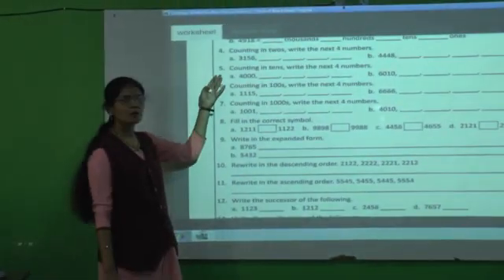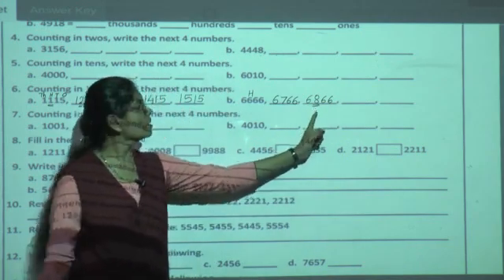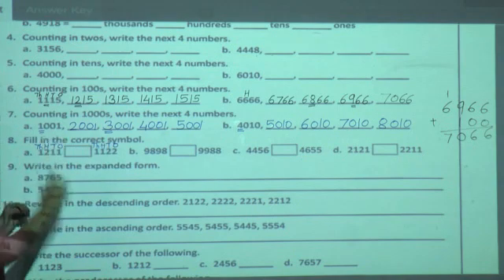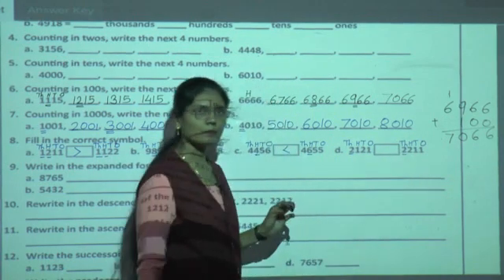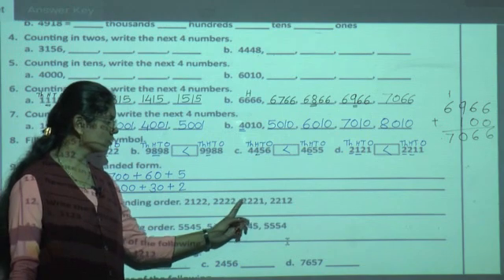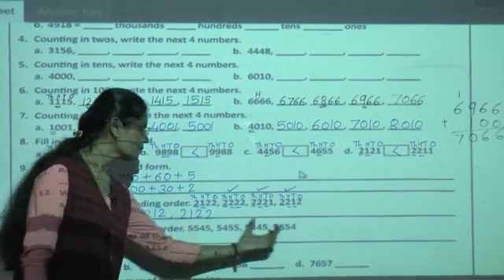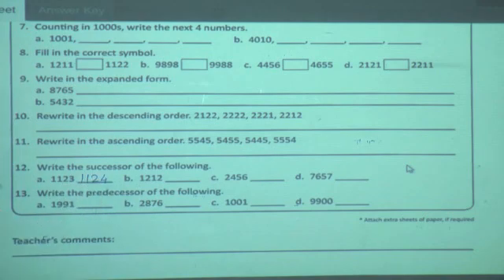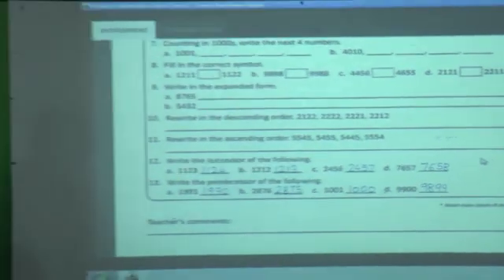MATHS E9 (18 JUNE)